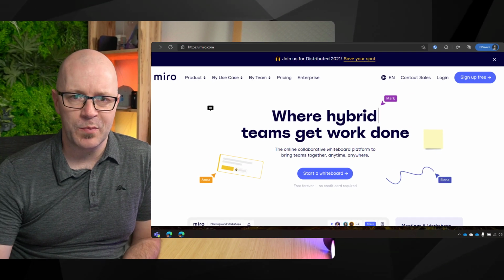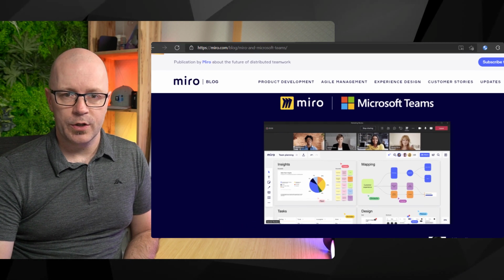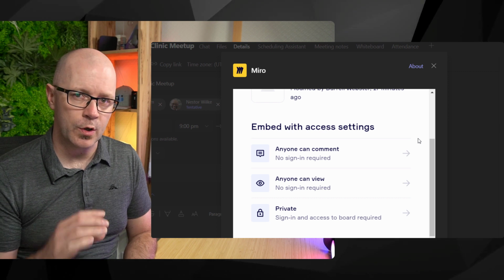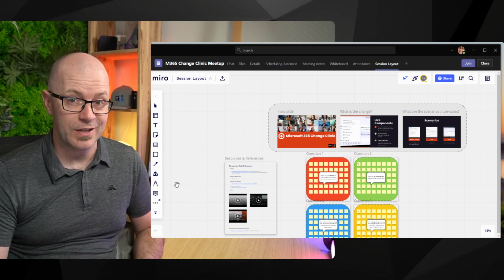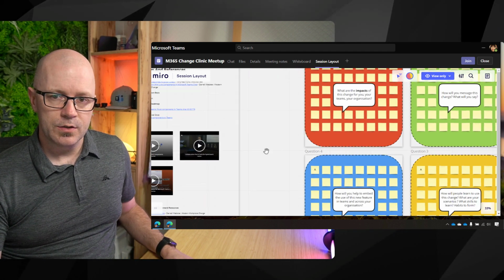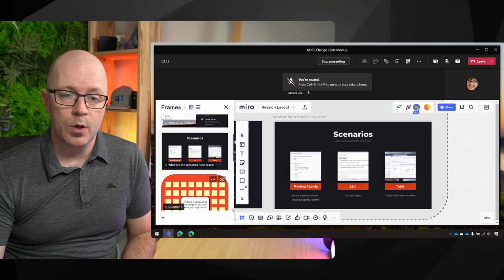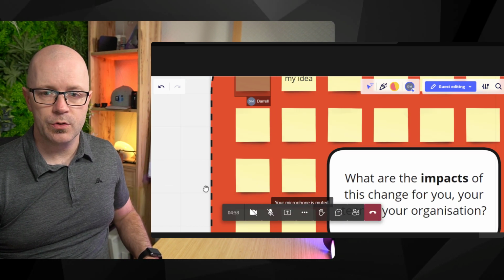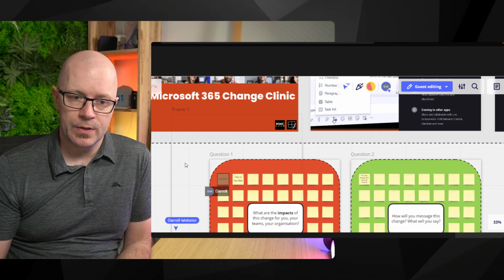Miro - Optimised for Microsoft Teams meetings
Miro is a powerful interactive whiteboard and has been optimized to run in Microsoft Teams meetings. This video walks through attaching a Miro board to a Teams meeting invite. Then presenting from the board and unlocking regions for interactive breakout activities.

0:00 What is Miro and a meeting optimised app?
1:27 Miro and a Teams meeting invite
4:04 Share Miro during a Teams meeting
5:18 Change permissions on the Miro board
6:18 Presenting from the board
7:55 Unlocking the board for interaction
9:15 Opinions - Using Miro in a Teams meeting
10:44 Wrap up